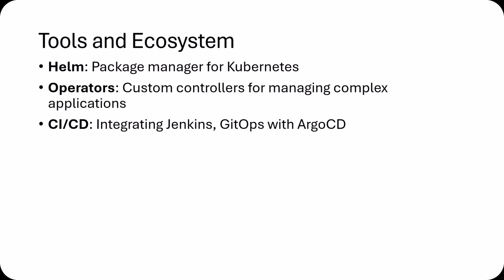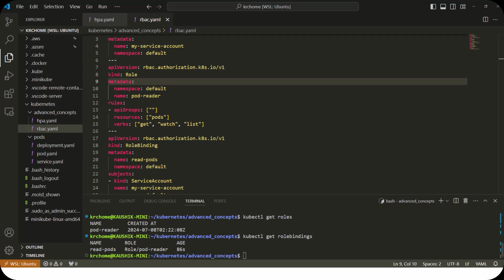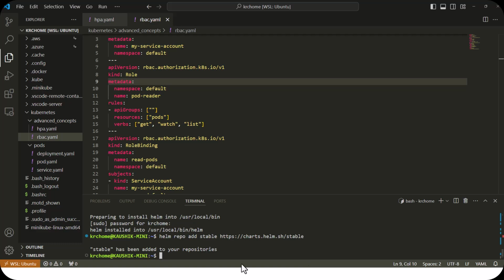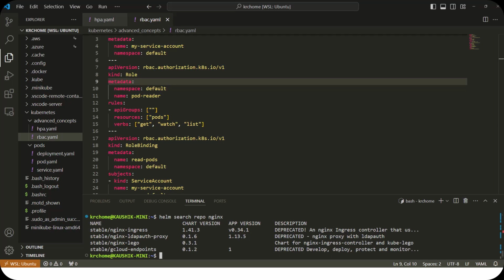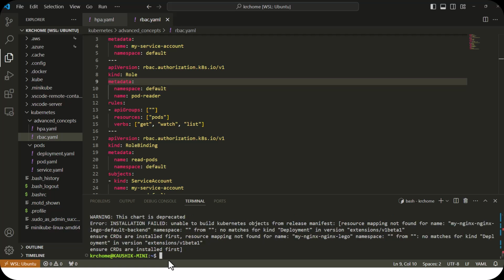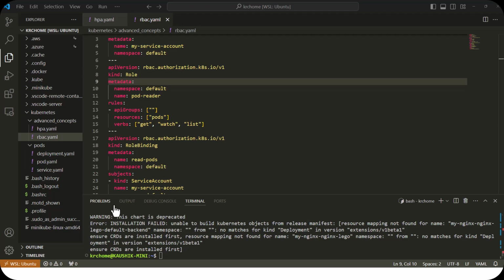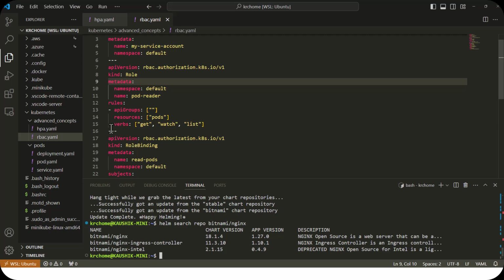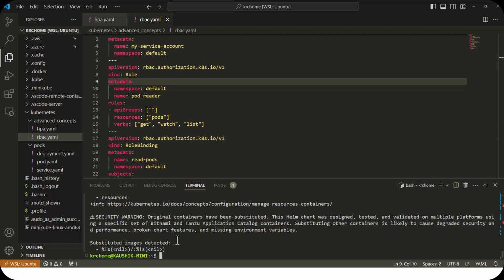What are the Tools and Eco-system? - Kubernetes Made Easy (Part 11)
Welcome aboard the courses! In this video, we dive into the critical role Helm plays within the Kubernetes ecosystem. We focus on how Helm simplifies the management of Kubernetes applications through Helm charts, allowing you to package, configure, and deploy applications with ease.

We'll guide you through the process of installing and using Helm, and demonstrate how Helm charts can automate complex deployments in Kubernetes. By the end of this video, you'll understand the power of Helm and how it fits into the broader Kubernetes ecosystem, empowering you to manage your Kubernetes applications more effectively.

This video is perfect for anyone looking to deepen their understanding of Kubernetes tools and ecosystems.